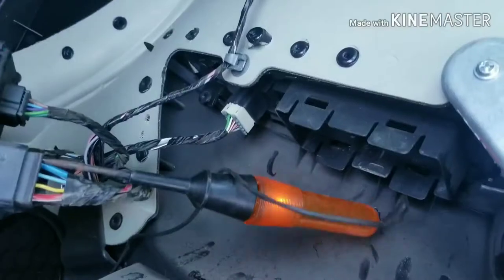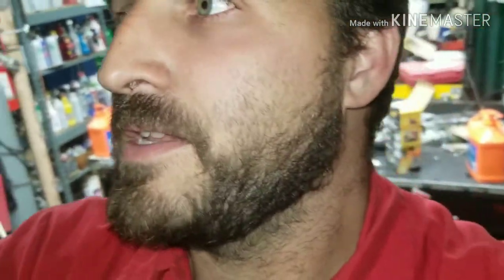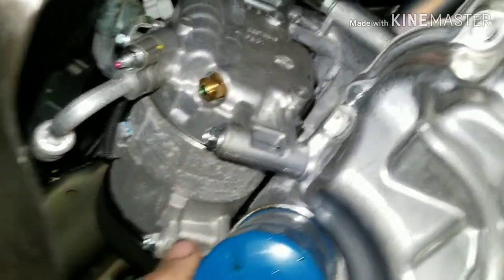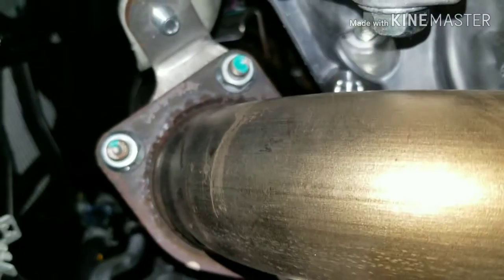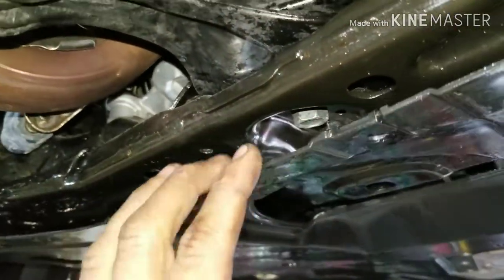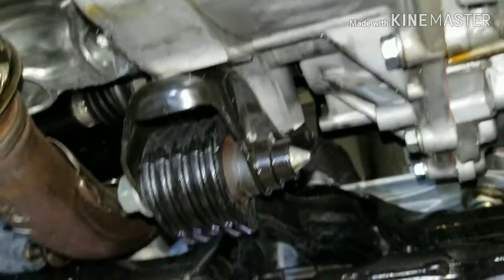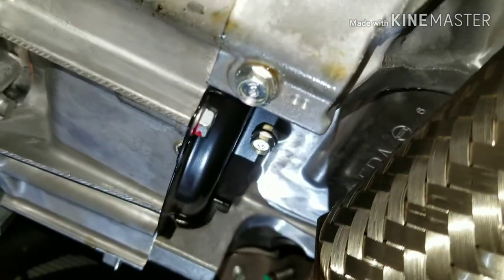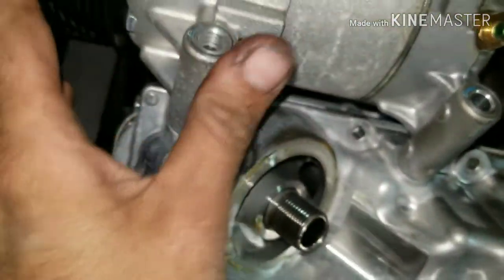2019 Honda civic 800 miles oil pan replacment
In this video I discover a unicorn, a 2019 honda civic, and and replace the oil pan

i am not liable for anything that happens or occurs while you are working on your vehicle, this video is only for a educational tool, and you may need more information to properly do the work. I am  not liable for any  injuries or death due to your  work  on your  done at your own risk